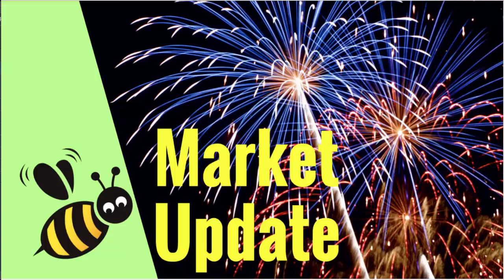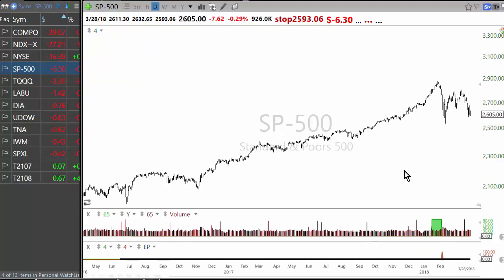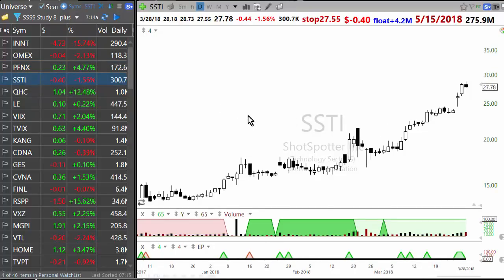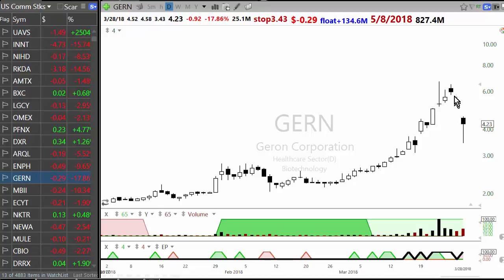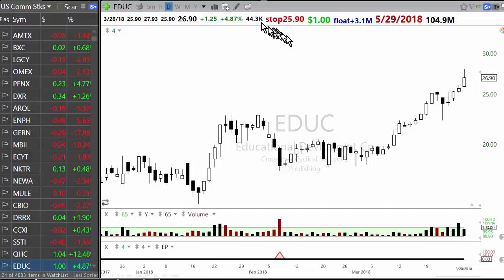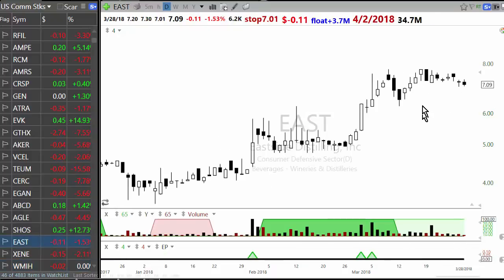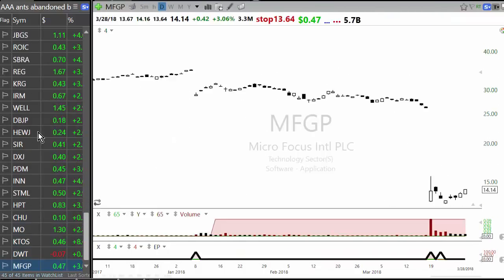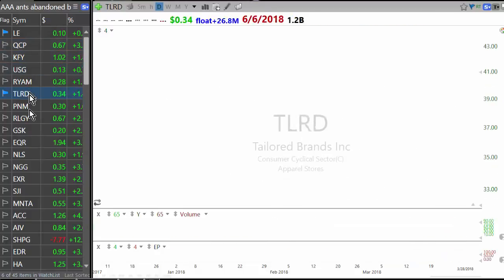How to find money making opportunities in correction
Markets are having a correction. How can you still find profitable trades in current market conditions.